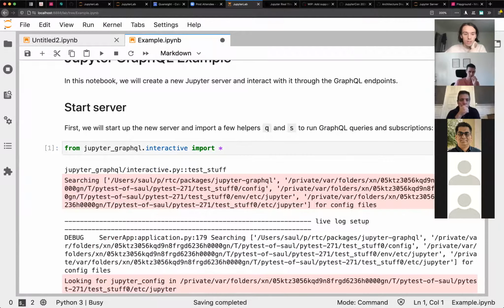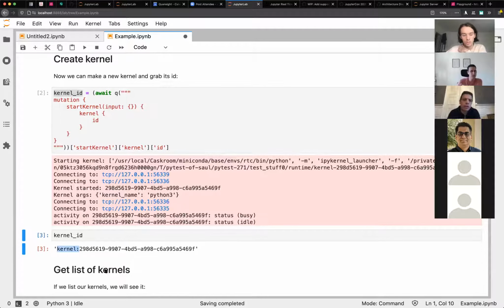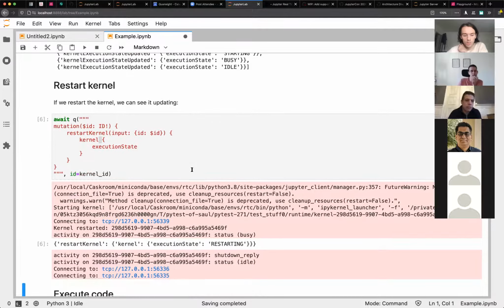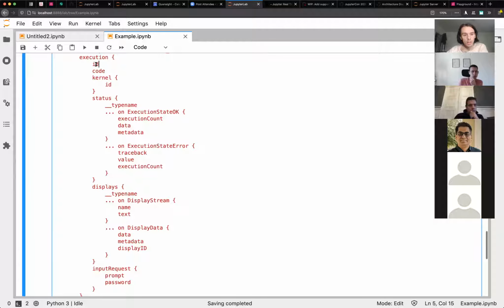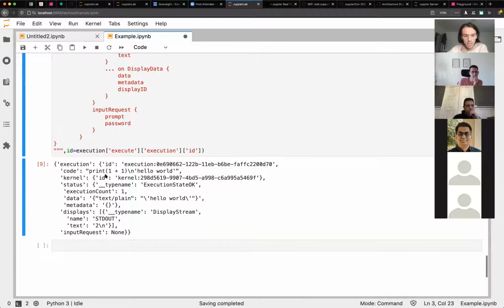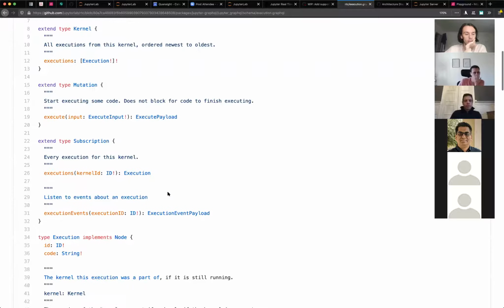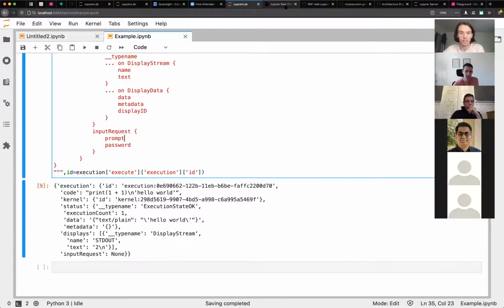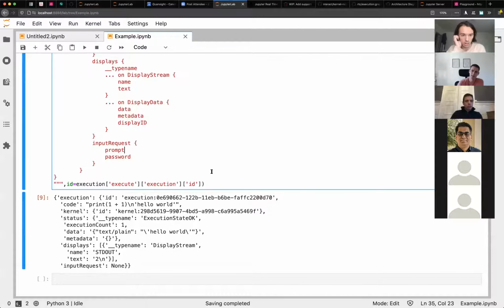October 19th, 2020 Jupyter RTC Community Meeting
Recording of the Jupyter Real Time collaboration public meeting.

To attend the next meeting and see a list of all the notes, see this document